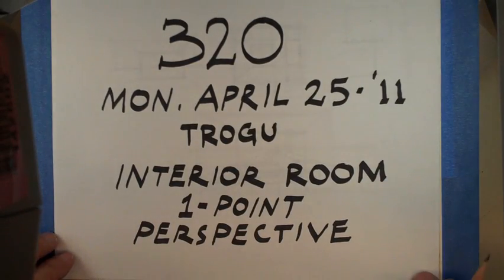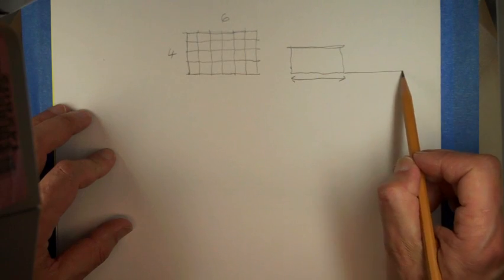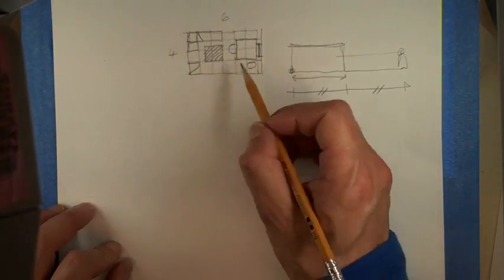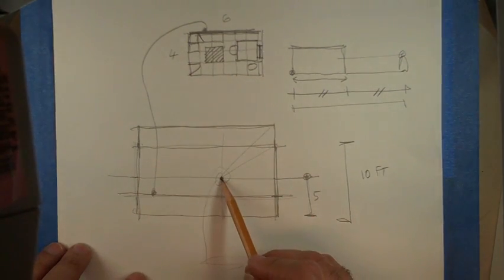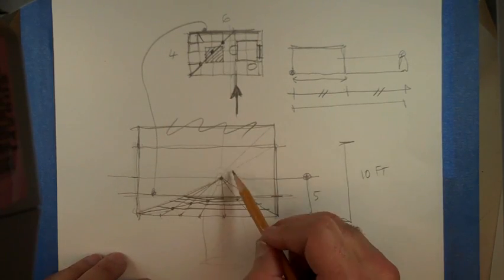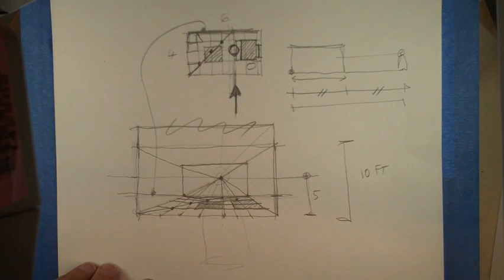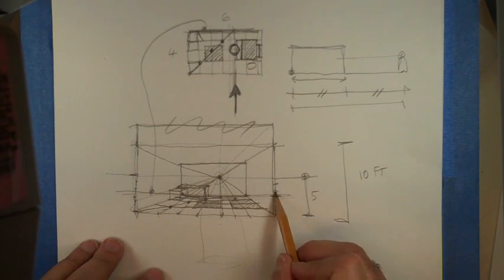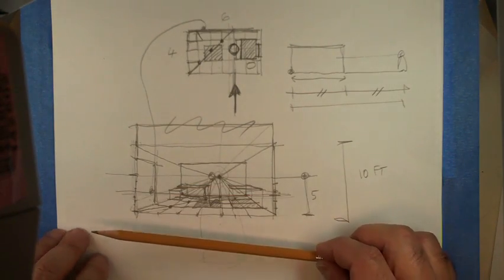One-point perspective of room in your house.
Based on Mike Lin one-point perspective tutorial -- Mike Lin's Beloose Graphic Workshop -- and the cube as architecture exercise, depict a room in your house or apartment using one--point perspective. Follow these steps: 1. Sketch a plan view. 2. Establish the station point and the height of the observer. 3. Establish width, depth, and height of room. 4. Use tile floor grid and diagonals to help you locate objects. 5. Include at least: door, window, table, chair, person.